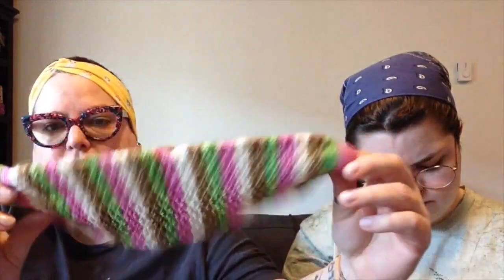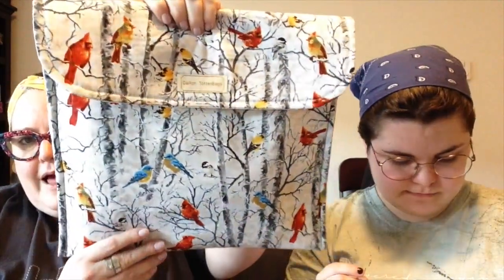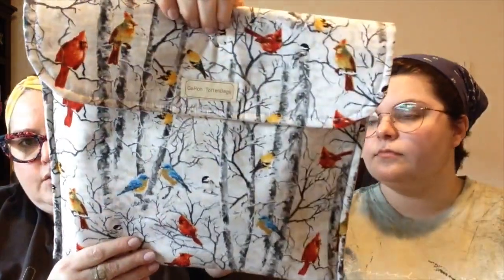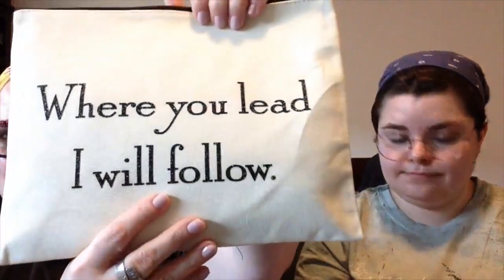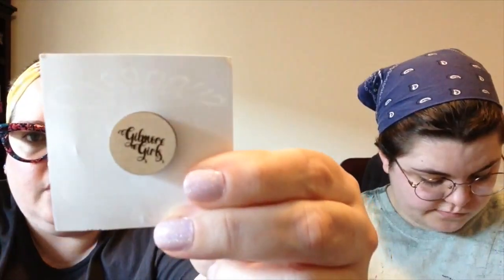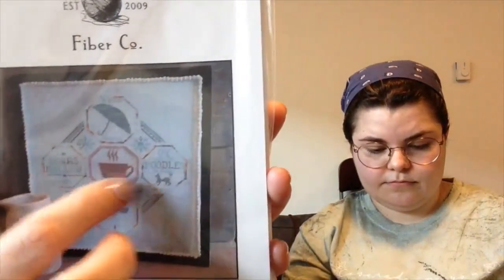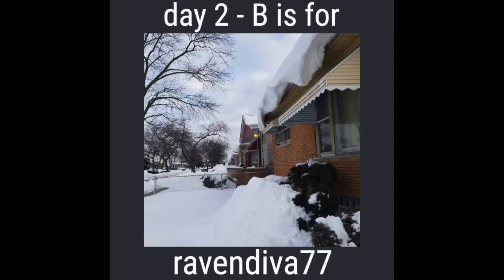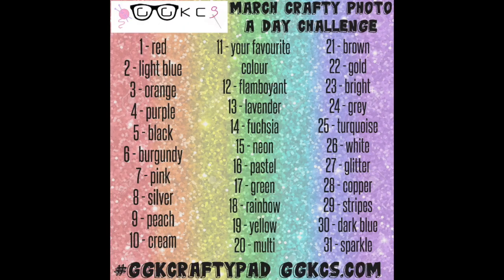GGKCS Podcast / FlossTube ~ Episode 435 ~ In Which We’re Playing Catch-Up (Not the Condiment)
GGKCS Podcast / FlossTube ~ the multi-generational podcast / FlossTube for fans of all things knitting, cross stitch, & geeky ~*~ Find out more and see this episode's show notes on our

FlossTube Begins at timestamp 5:55